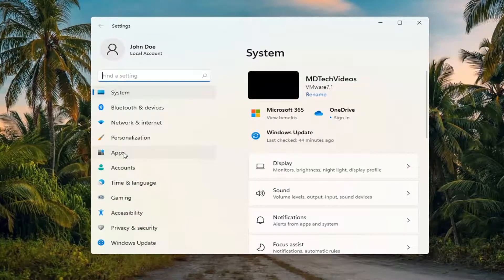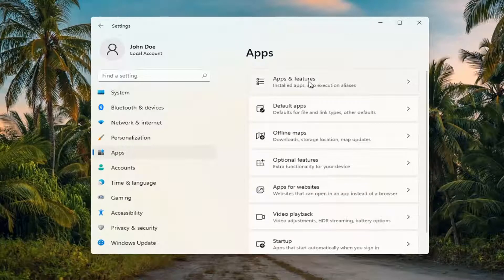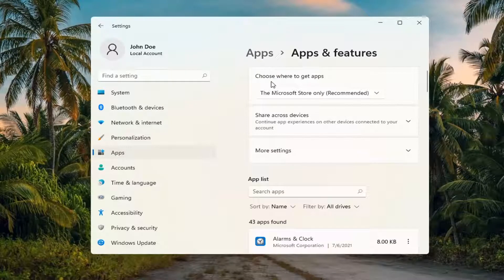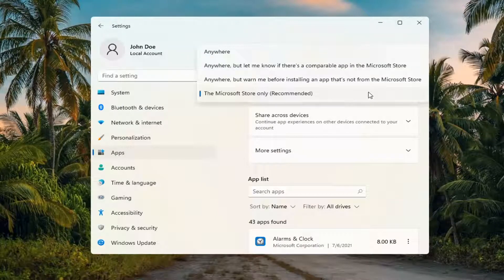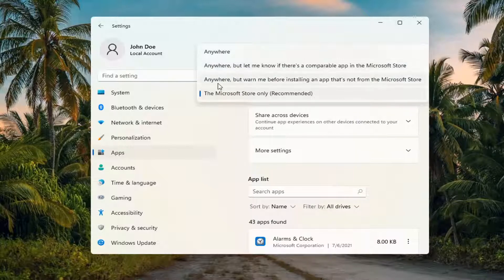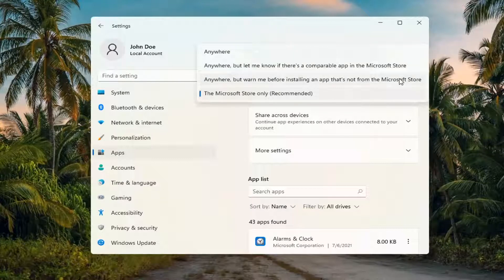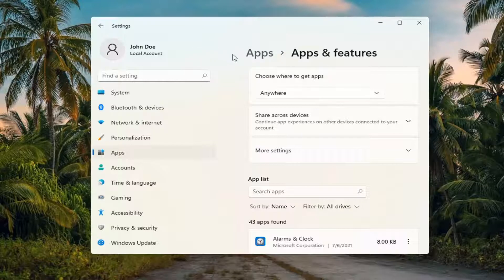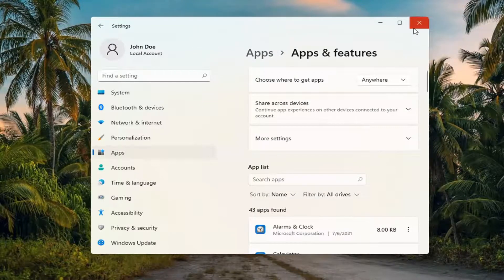How To Install Apps From Anywhere In Windows 11 [Tutorial]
You can configure where apps can be installed from. Microsoft has added a new option which allows installing apps from anywhere, from the Windows Store only, or whether the system should suggest Store apps over Win32 apps. Let's see what has changed.

If you remember Windows RT, it could only run Store apps and specially approved Win32 apps. Microsoft says that this makes Windows more secure because apps from untrusted sources cannot install. However it also makes Windows a lot less functional because most classic apps are not there in the Windows Store and many software developers do not wish to put their apps in the Store.

Regardless, Microsoft has finally added a setting that decides where apps can be installed from. It can be configured by any user with administrative privileges. As of now, it has 3 distinct preferences.

Issues addressed in this tutorial:
install apps from anywhere windows 11
install apps from anywhere windows 11 missing
install apps from anywhere in windows 11